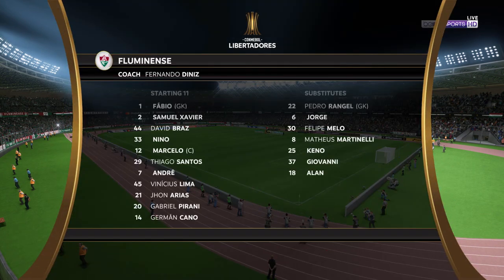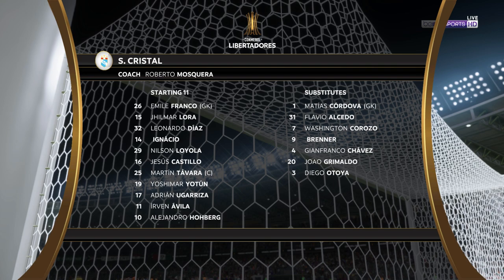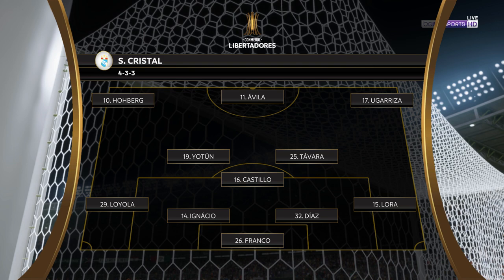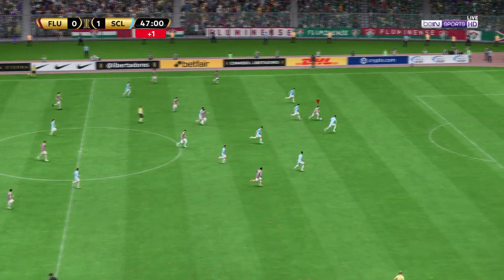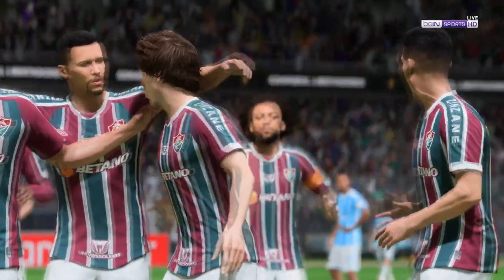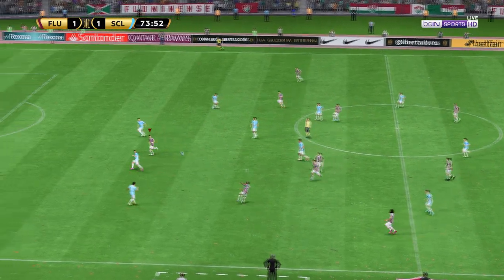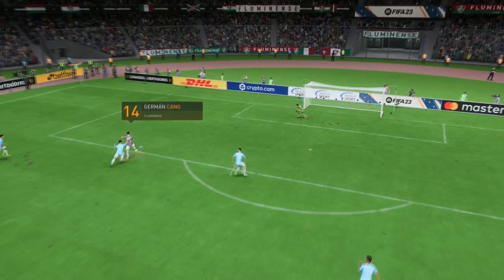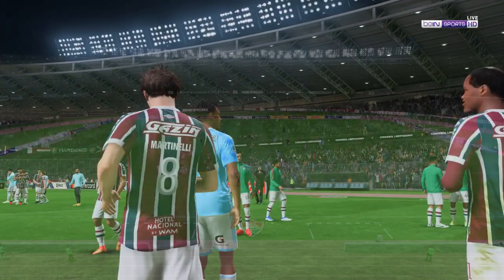FIFA 23 | Fluminense 2 - 1 Sporting Cristal | Copa Libertadores - Group Stage